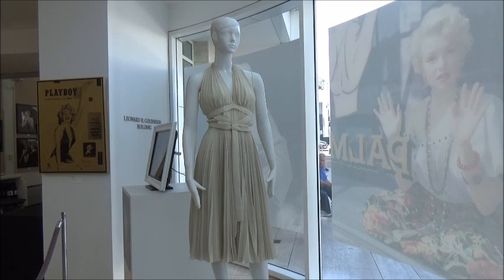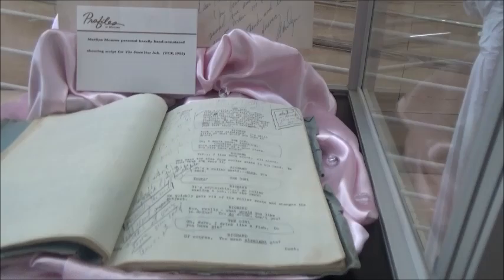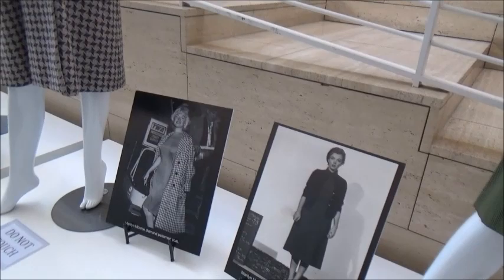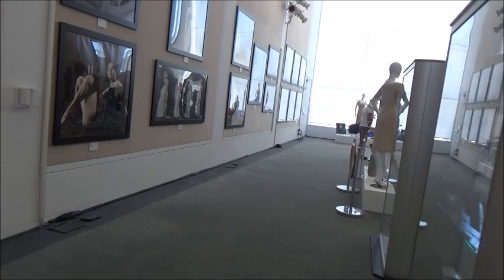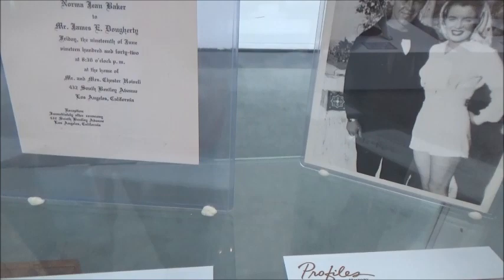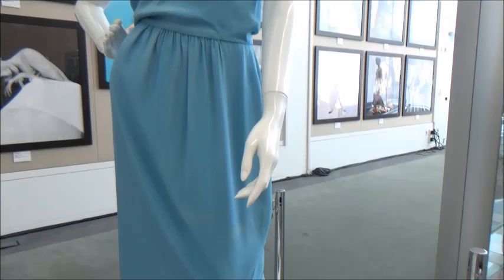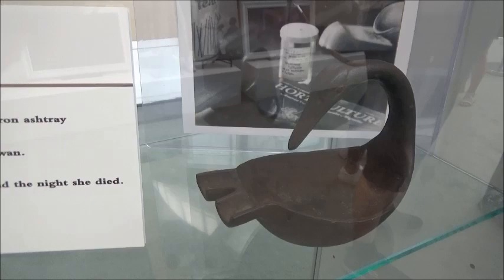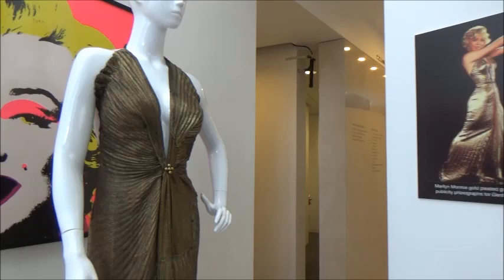Marilyn Monroe Exhibit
The Marilyn Monroe exhibit at the Paley Center for Media in Beverly Hills, California.
This exhibit features costumes she wore in movies, personal photographs and other personal items including an ashtray that was next to her when she died.
There is even more.
You will want to see this.
By,
George Vreeland Hill